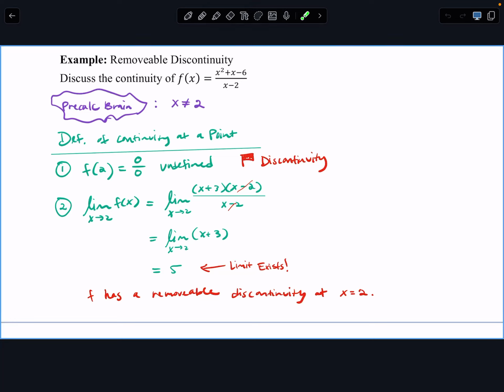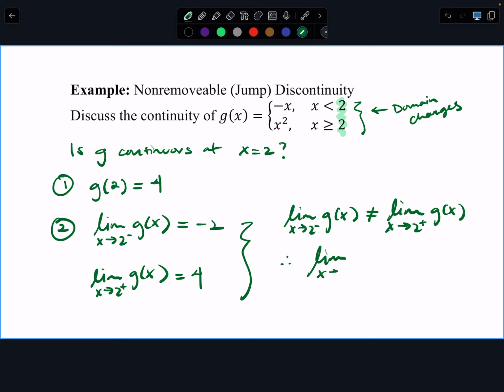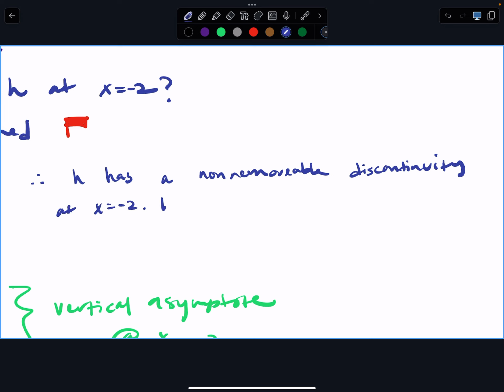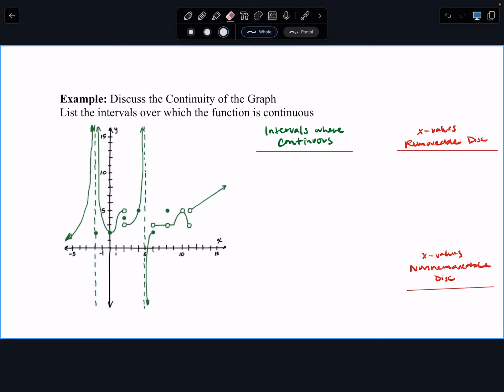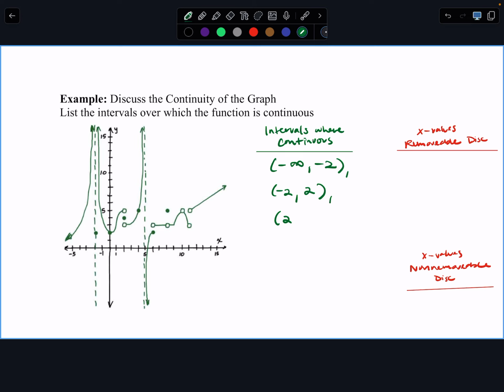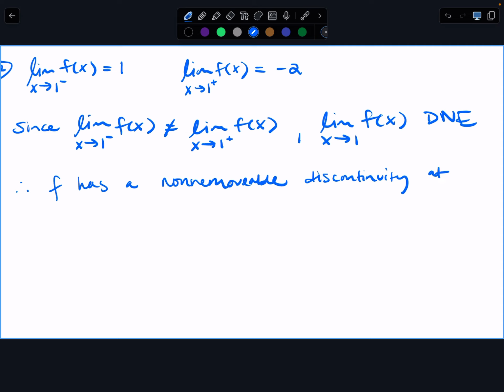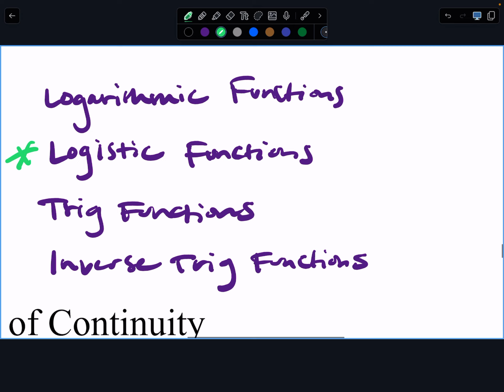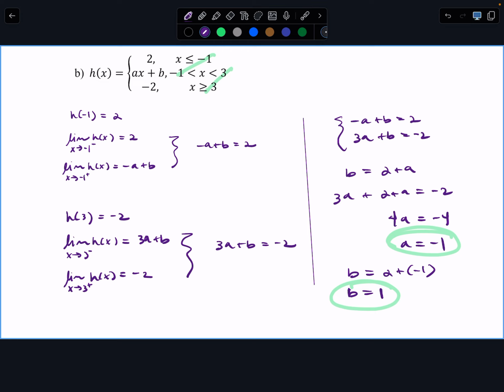AP Calc 1.4 Part 2 F24